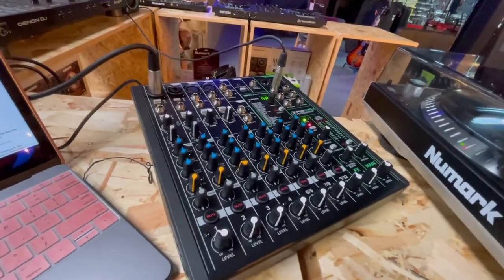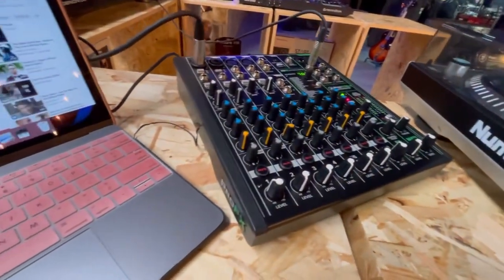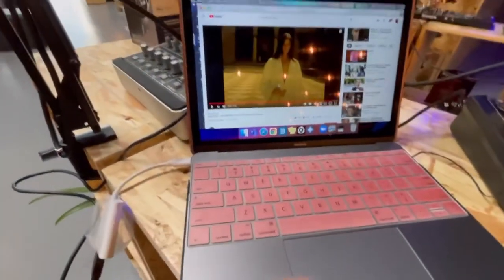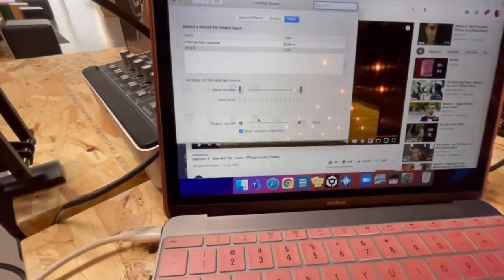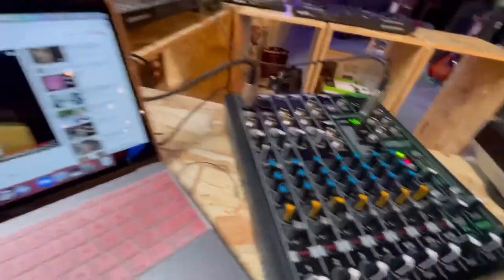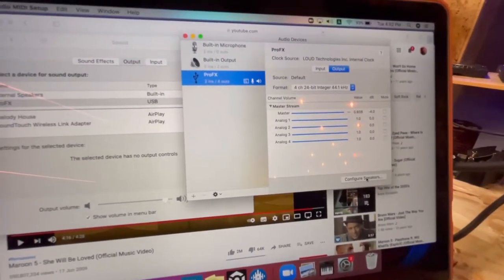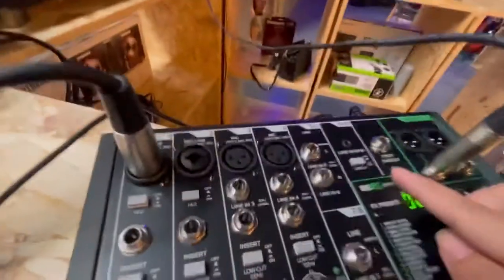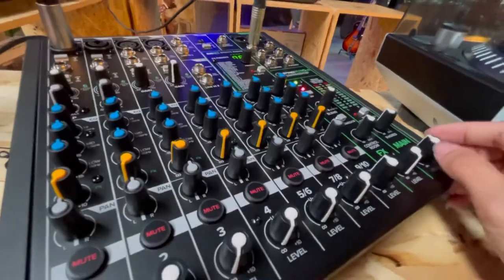How to Setup the Mackie ProFXv3 mixers in Mac!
Check out this video in order for you to setup the Mackie ProFXv3 mixer in Mac! 🤗 Levitate your podcasting, zoom and broadcasting game! 🙌🏼

Mac ProFX Setup on Zoom Call
Equipment:
Mackie ProFX10v3 x 1
Mackie Thump12A x 1

1. Make a zoom call.
2. Connect the Profx to the laptop
3. Choose profx as input and output
4. Open audio midi setup - profx - output - configure - choose 1 & 2 consecutively
5. Profx configuration: BLEND at 12 o’clock, pressed button (To phones/CR)
6. Control room rotary knob at 3 o’clock
7. Share screen on zoom, play an mp4 or presentation.
8. Press the button (USB 3/4) on the mixer. Control the volume line 9/10 (approx 9 o’clock)
9. Open audio midi setup - profx - output - choose 3 & 4 - apply and done.
10. Connect the R connection (MAIN OUT) to channel 1 of the thump 12.
11. Connect the R connection (Control Room) to channel 2 of the thump 12.
12. Make both at 12 o’clock on the speaker.